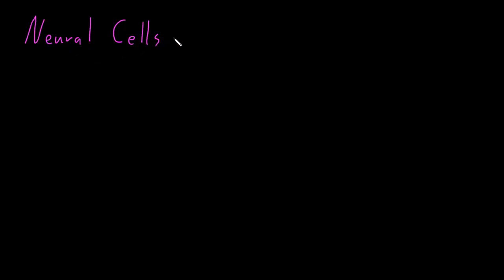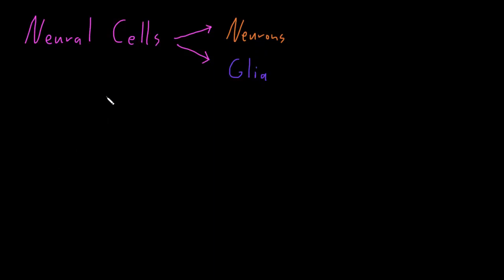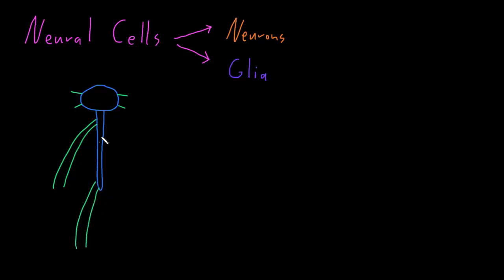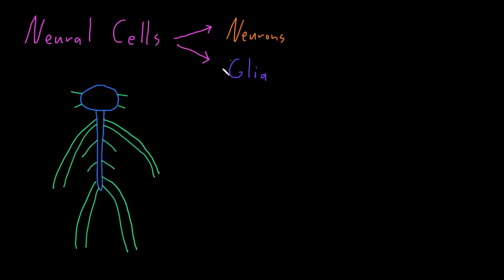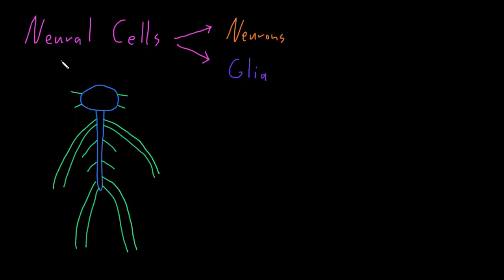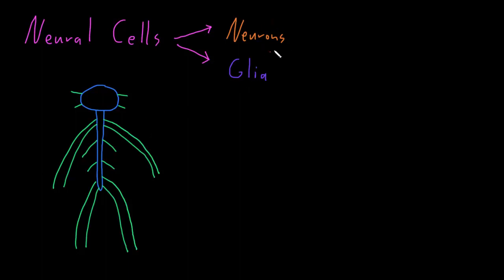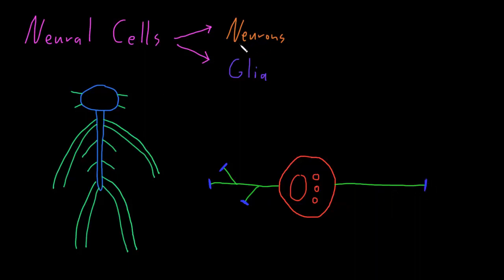Introduction to types of Neural Cell